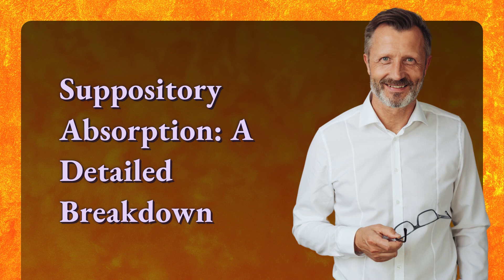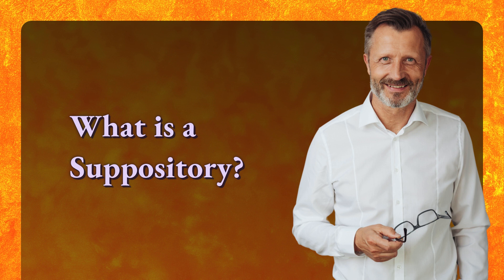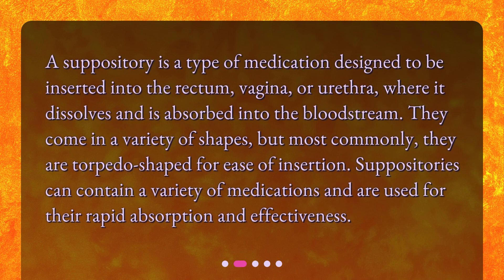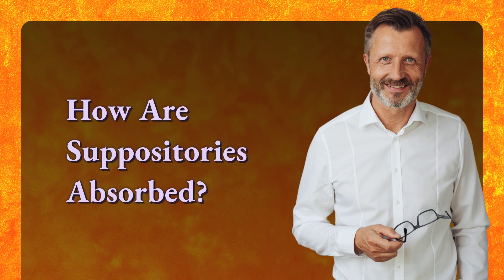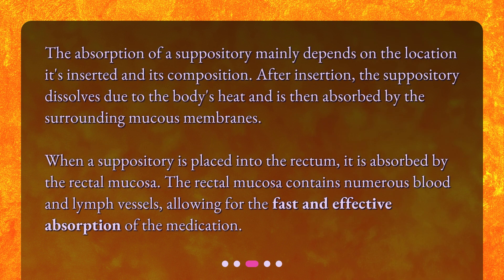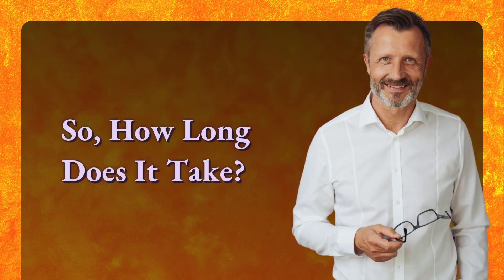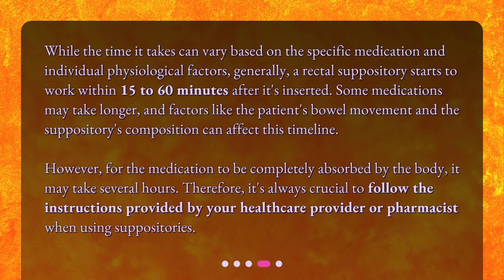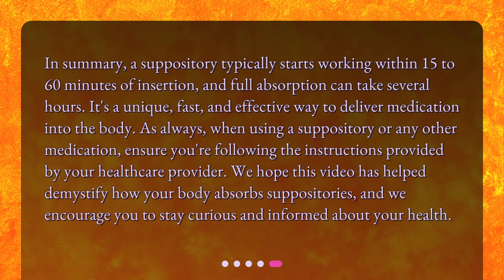Suppository Absorption: A Detailed Breakdown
How long does it take for a suppository to be absorbed by the body? • Discover the fascinating world of suppository absorption in this detailed breakdown video. Learn what a suppository is and how it is absorbed by the body. Find out the factors that affect absorption time and the average duration it takes for a rectal suppository to start working. Get essential tips on following healthcare provider instructions for optimal results. Don't miss this informative video!

00:00 • Suppository Absorption: A Detailed Breakdown
00:21 • What is a Suppository?
00:47 • How Are Suppositories Absorbed?
01:18 • So, How Long Does It Take?